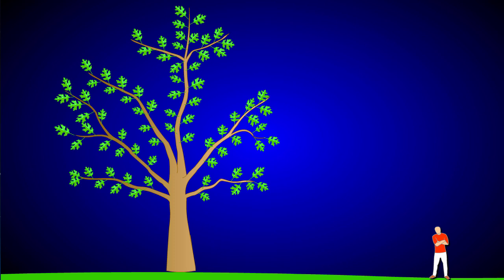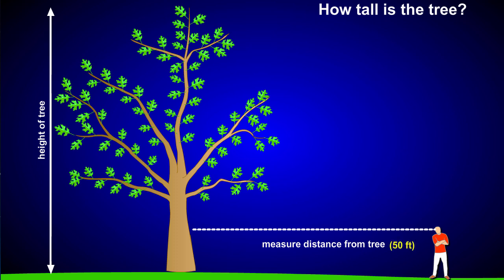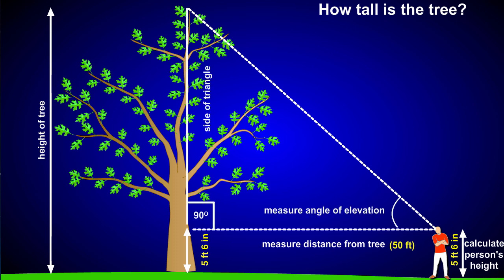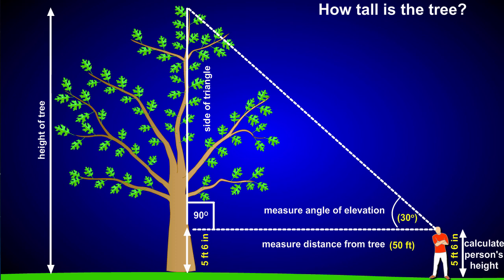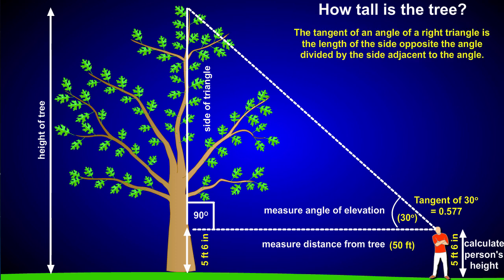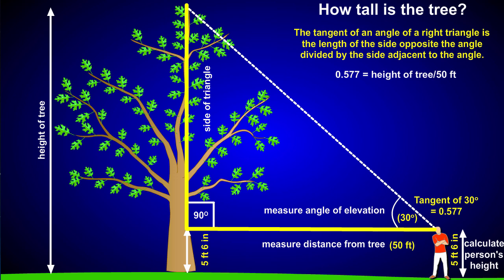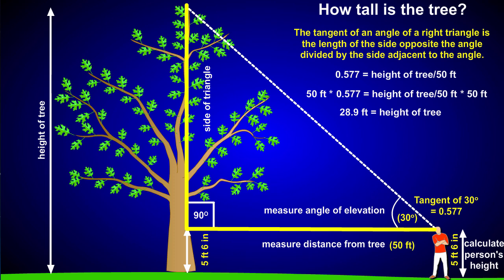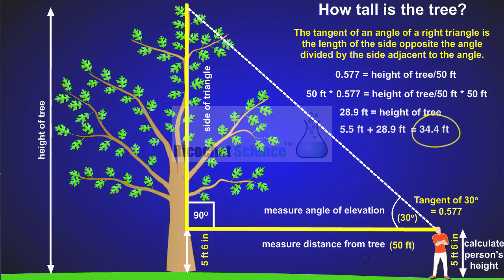Using Trigonometry to Determine the Height of a Tall Object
QUICK AND SIMPLE explanation of how trigonometry can be used to measure the height of any tall object, like a tree.  Find more free tutorials, videos and readings for the science classroom at ricochetscience.com